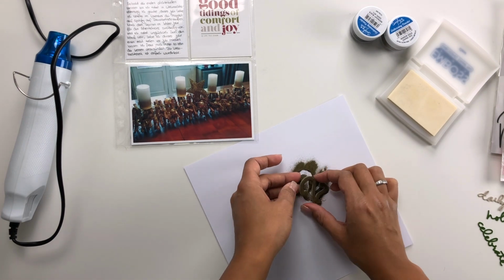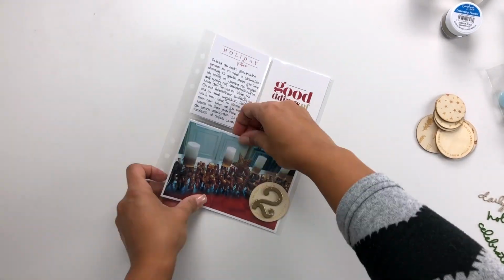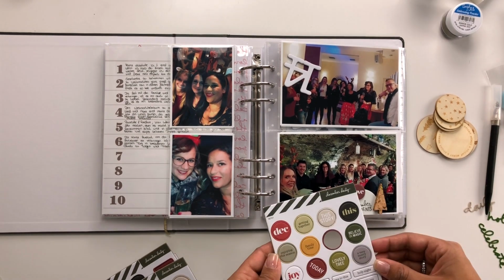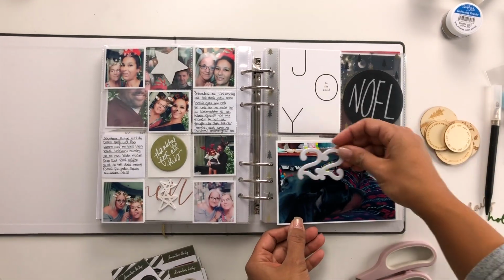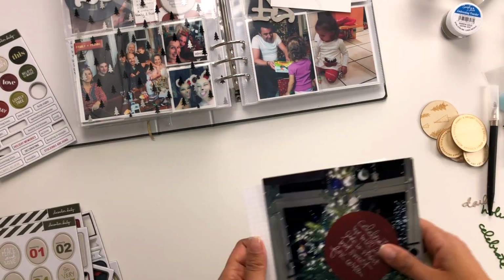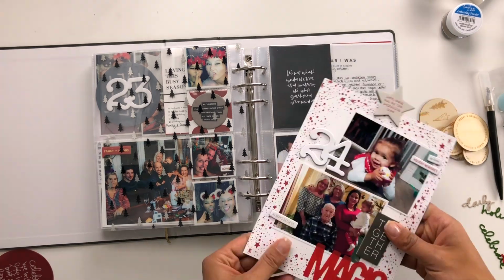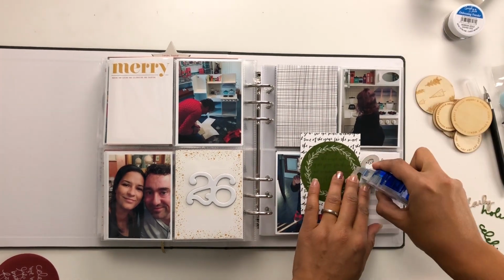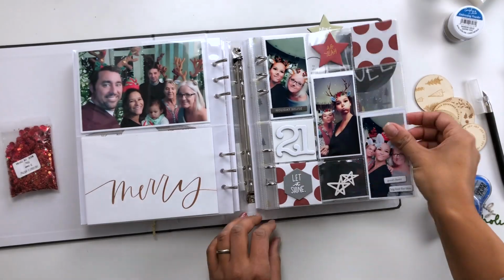December Daily Update #3 (english)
Paper/Mein Fotopapier

cuttingboard/Mein Schneidebrett